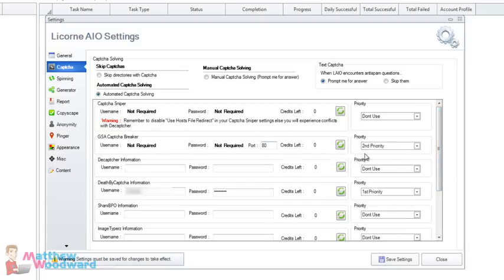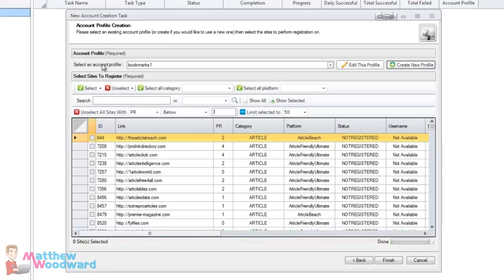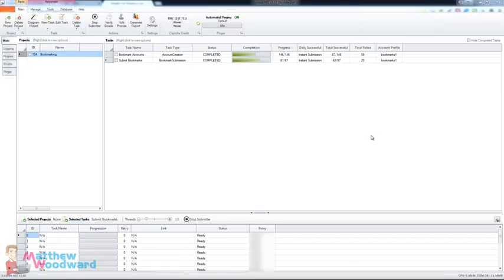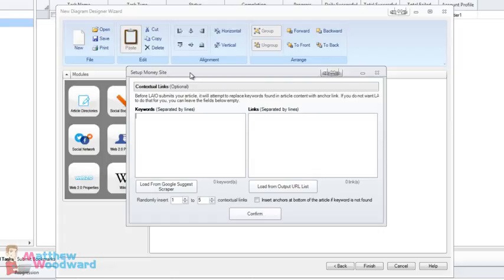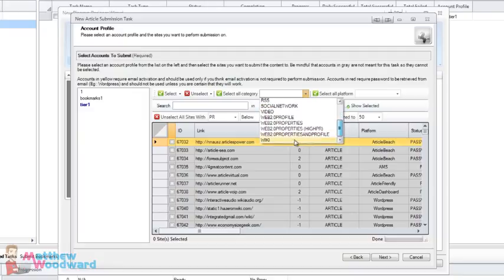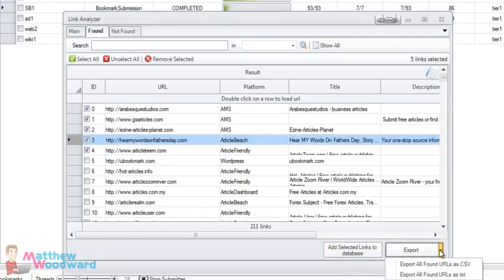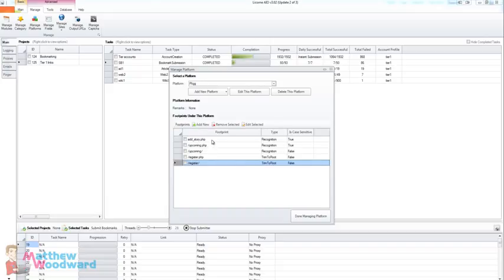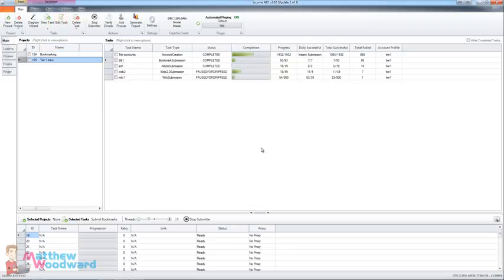Licorne AIO Review & Tutorial How To Use It Like A Pro